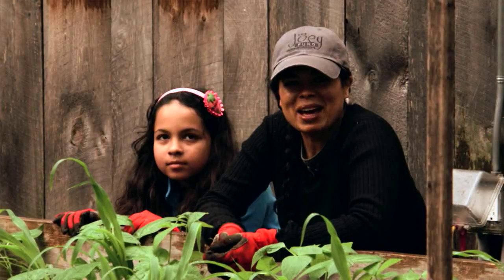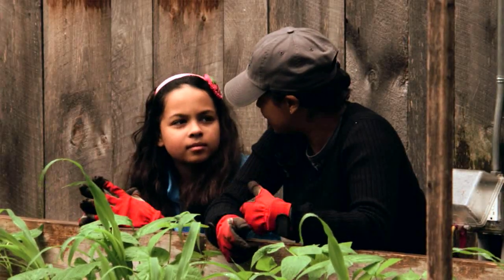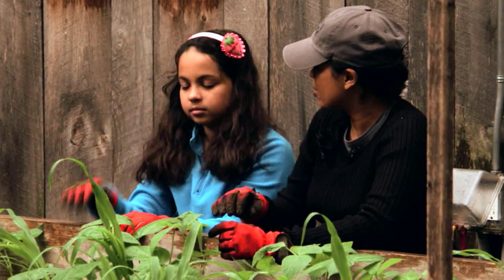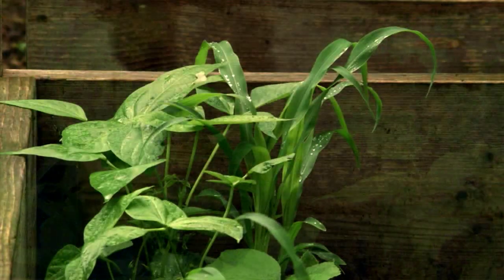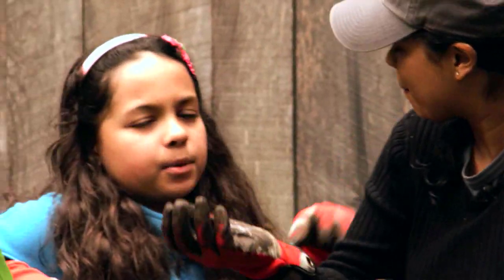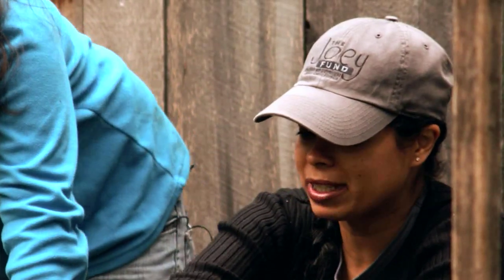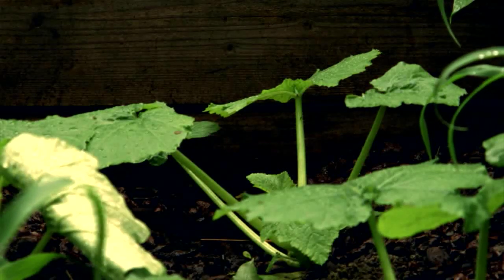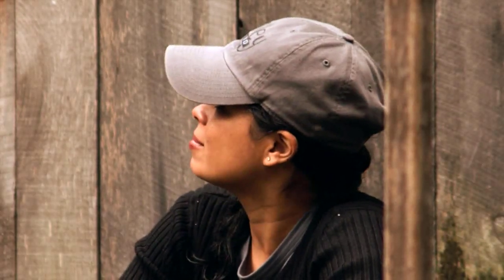Vegetable Gardener: 3 Sisters Garden Update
I loved companion planting the three sisters in my raised bed.  It's growing so well.  What a great way of planting healthy nutritious vegetables.  So many staples in the American diet were developed by native americans like the Three Sisters: Corn, Beans, squash--Tomatoes, pumpkin, beans and so much more.  We need to learn from them. Please watch the video and let me know what you think.